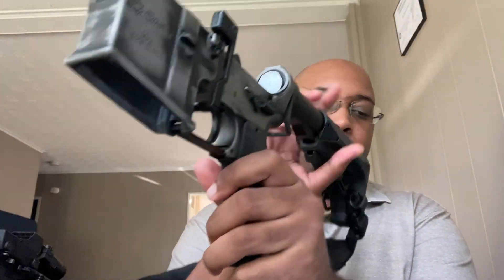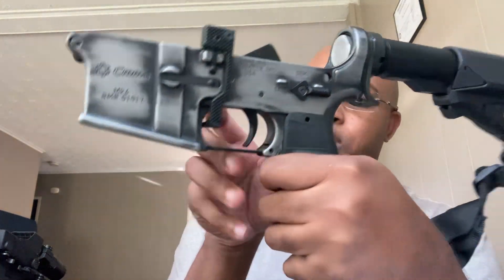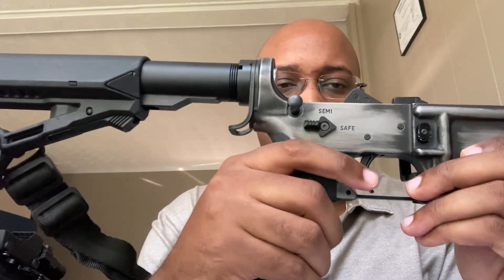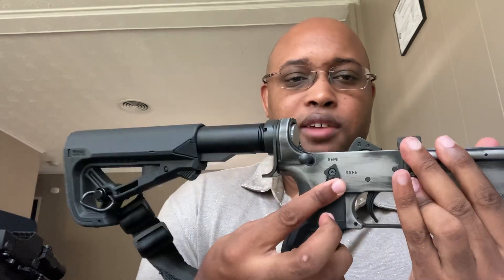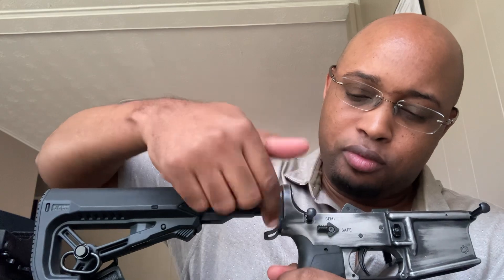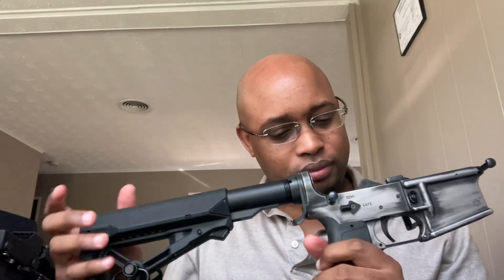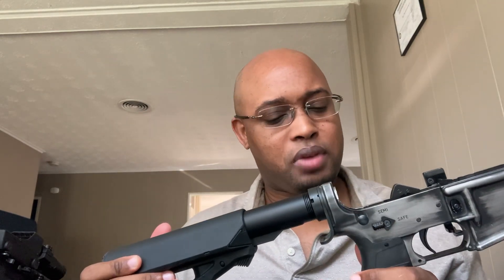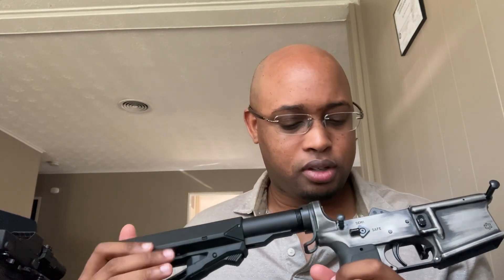Tacfire Ambi Selector Gen 2 Steel black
Ar-15